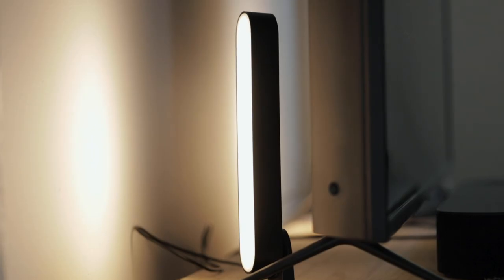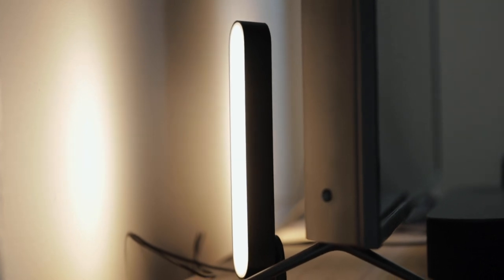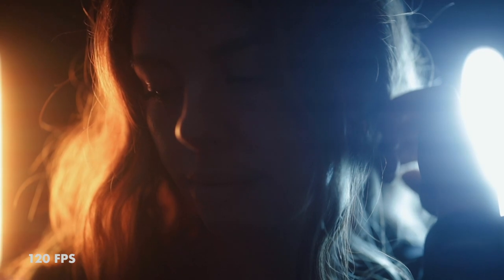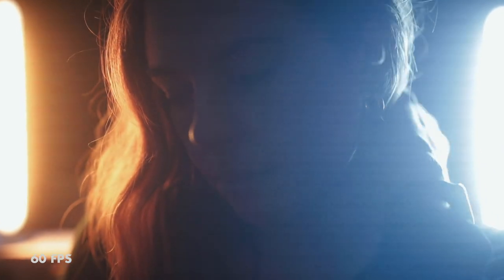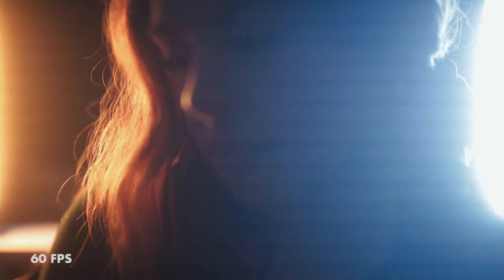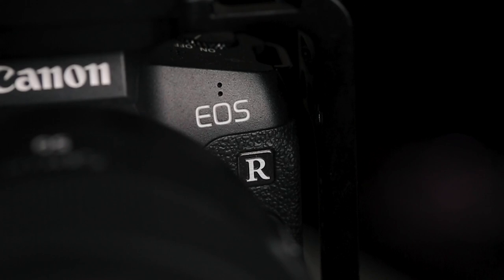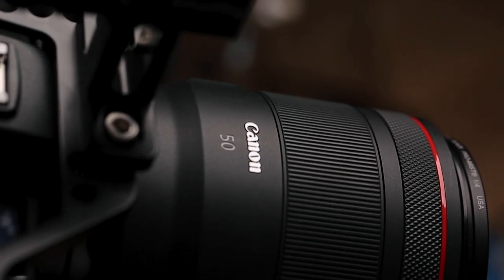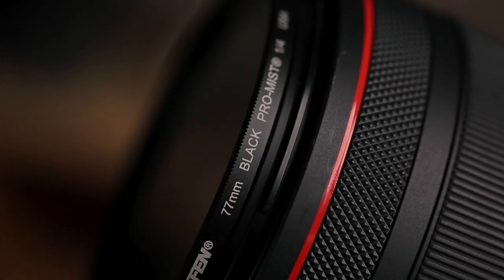My New Favorite Photo Lights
Canon EOS R6
Canon EF 100 Macro 2.8
Atomos Ninja V
Angelbird 2TB SSD (for the Ninja V)
Sennheiser MKE 600
Rode Podmic
Rode Wireless Go
Focusrite Scarlett 2i2
Moment Cinebloom 10%
Peak Design Carbon Fiber Tripod